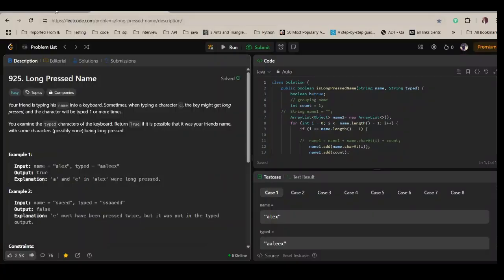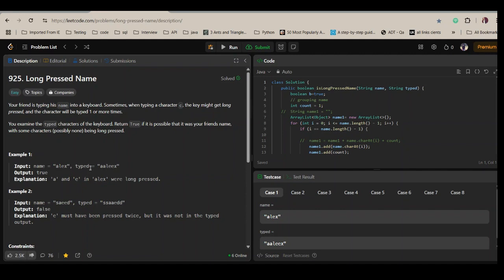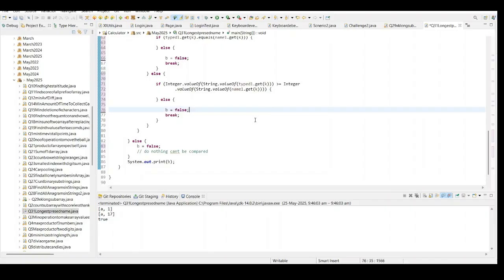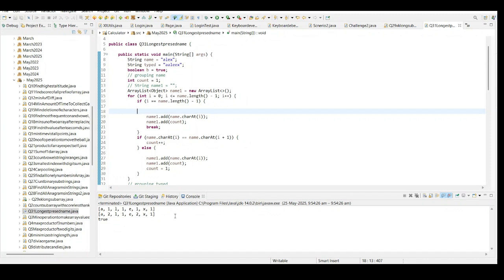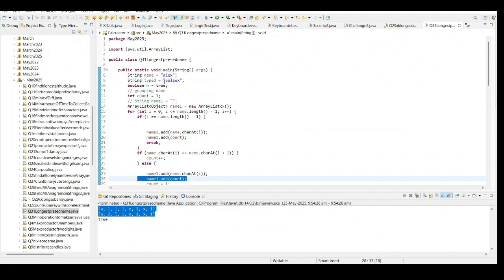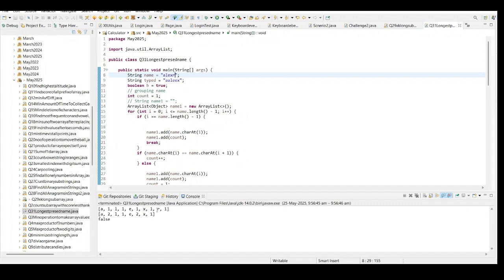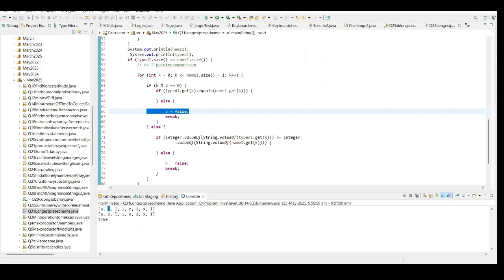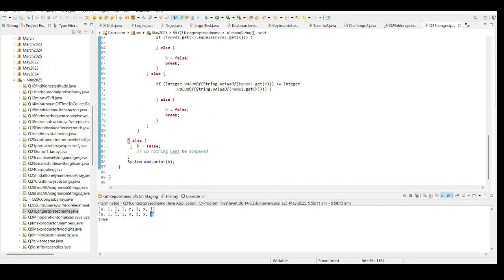925. Long Pressed Name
925. Long Pressed Name longestpressedname javainterviewquestions interview amazoninterviewpreparation googleinterview leetcode javaprogramming dsa dsalgo programming hashmap java
Your friend is typing his name into a keyboard. Sometimes, when typing a character c, the key might get long pressed, and the character will be typed 1 or more times.

You examine the typed characters of the keyboard. Return True if it is possible that it was your friends name, with some characters (possibly none) being long pressed.

Example 1:

Input: name = "alex", typed = "aaleex"
Output: true
Explanation: 'a' and 'e' in 'alex' were long pressed.
Example 2:

Input: name = "saeed", typed = "ssaaedd"
Output: false
Explanation: 'e' must have been pressed twice, but it was not in the typed output.